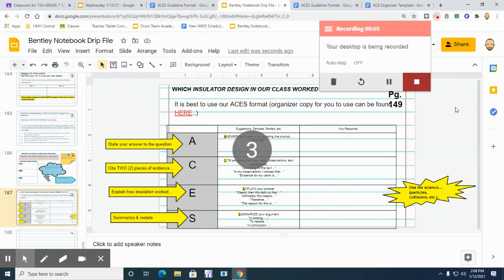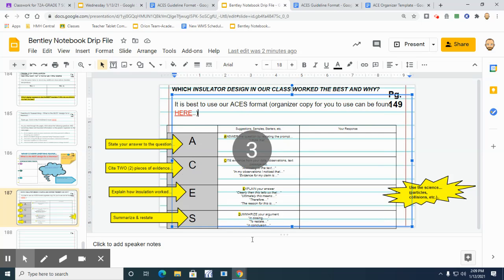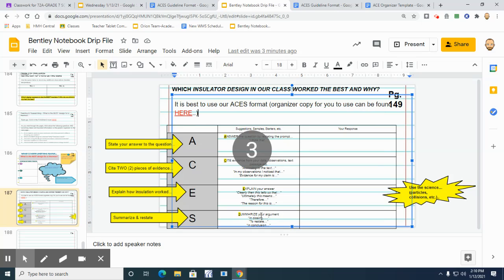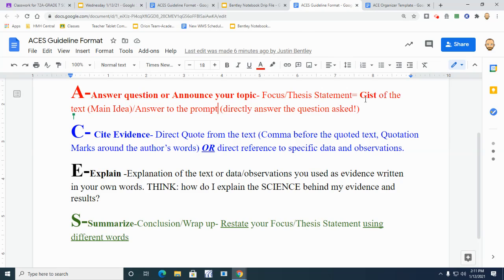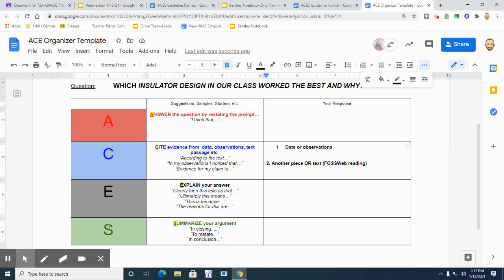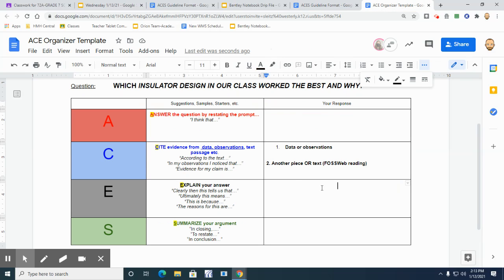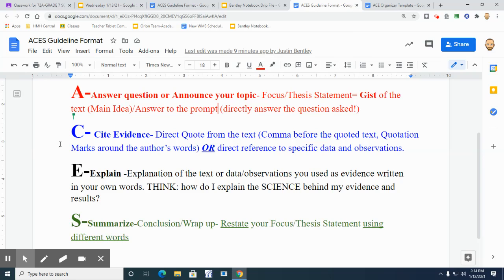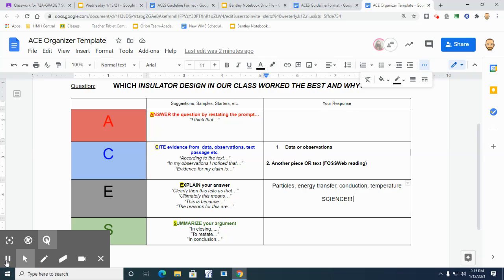ACES Organizer -- Insulator Design Explanation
this is a quick tutorial/reminder on how to PLAN and ORGANIZE your thoughts before writing an A.C.E.S paragraph.